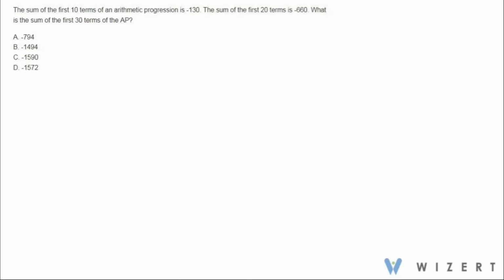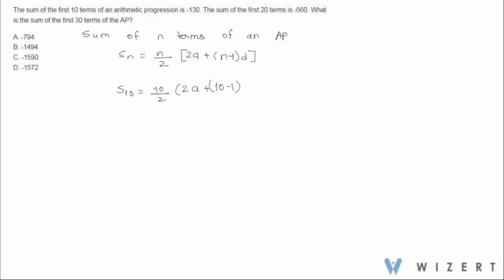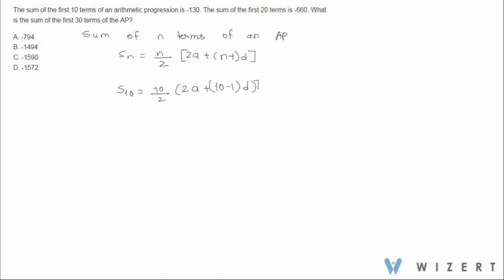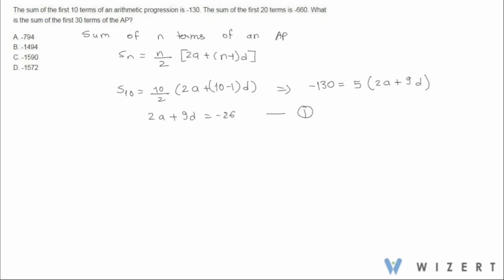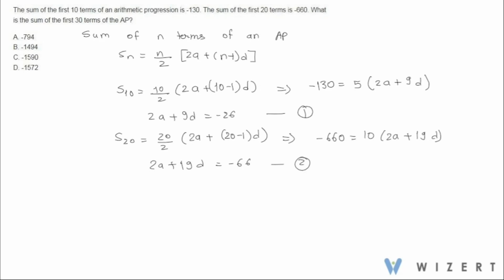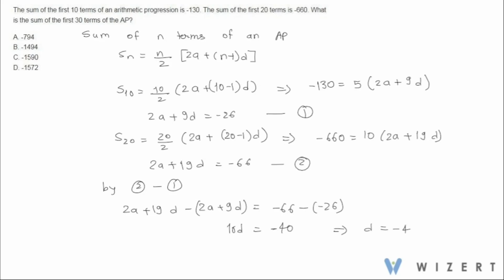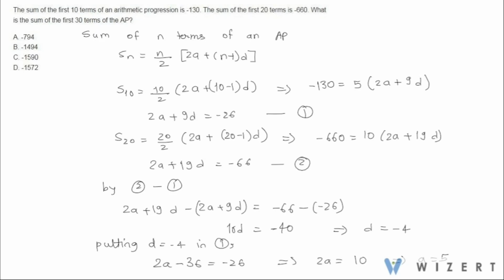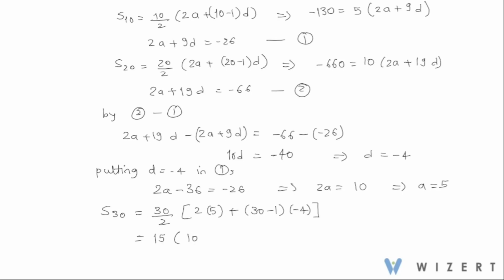Maths Arithmetic Progressions worksheets for Grade 10 - Set 1622016551